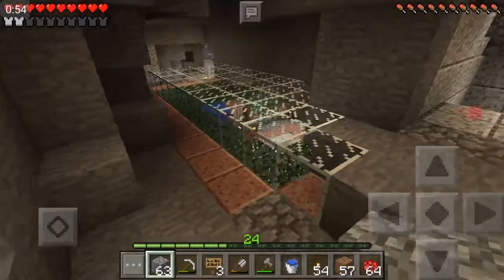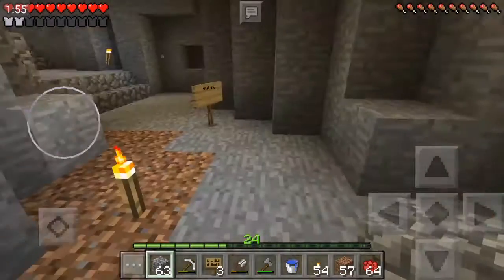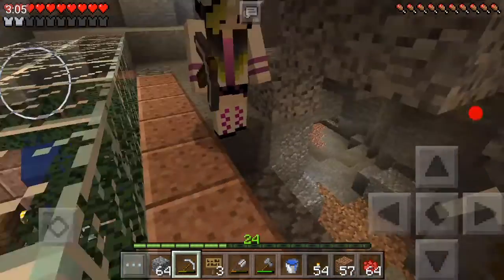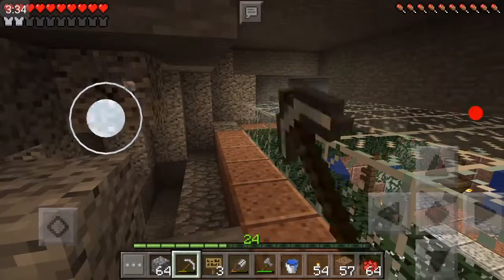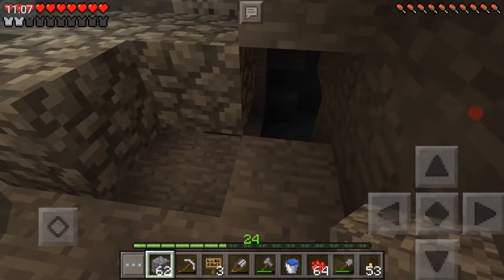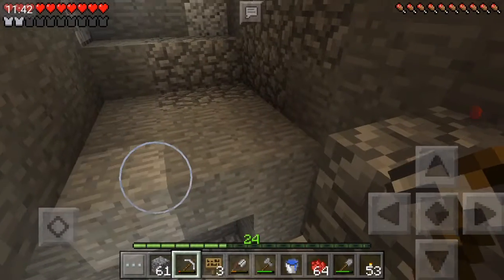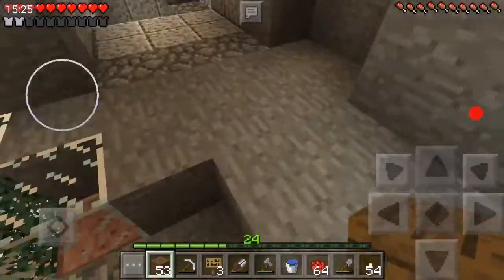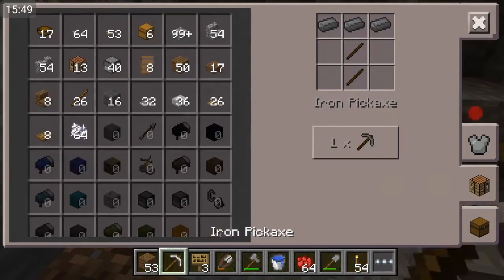Island #9 first passage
Heyya felines! Today we build the very first passage in our cave, and leads to GoldenClaw121s bedroom (we didnt finish it).

NOTE:
if you are the owner of any images or music used in this video and you would like the video to be reamoved, please message me at any of the following media below and i will take down the video within 48 hours, please dont flag my channel, Thank you!

Kik: feyyacat
Line: feyyacat
Music.ly: feyya

Equipment i use:
Recorder: az screen recorder - no root
Editor: power director by cyberlink (bundle version)